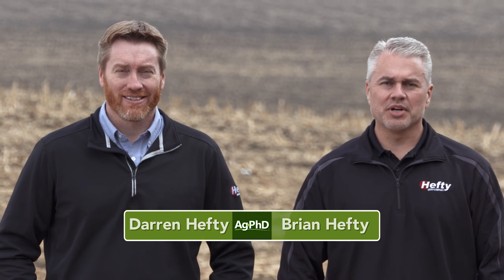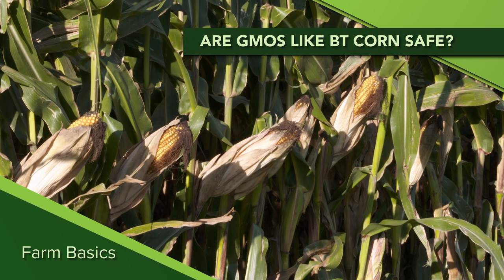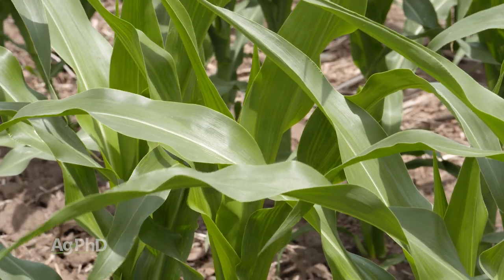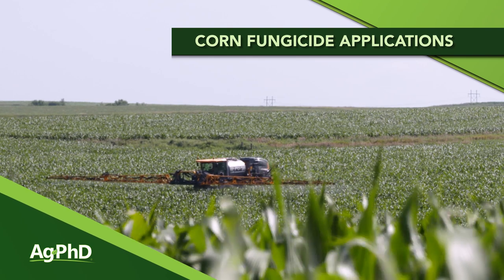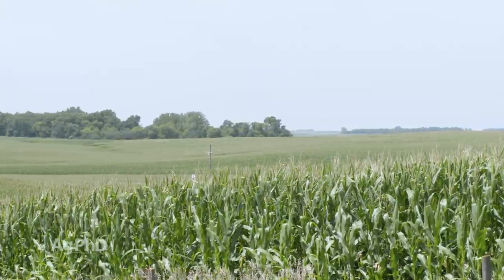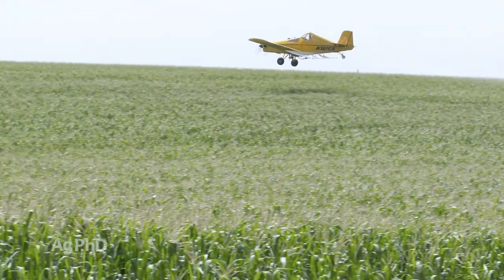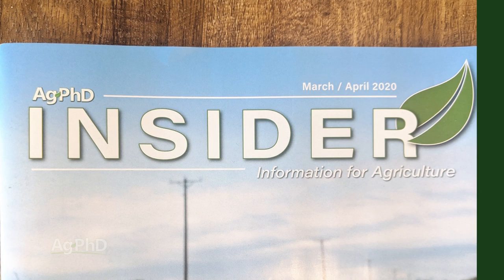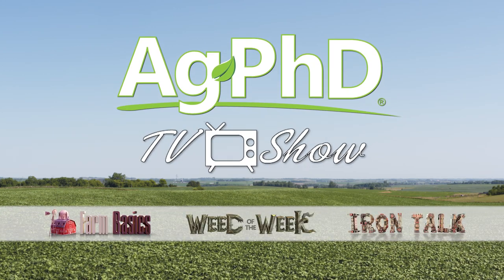Ag PhD Show #1153 (Air Date 5-10-20)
In this week's Ag PhD, Brian and Darren Hefty discuss a wide range of topics such as corn fungicide applications, installing tile during the growing season, and spraying insecticides while protecting bees. It's all coming up in this episode of Ag PhD